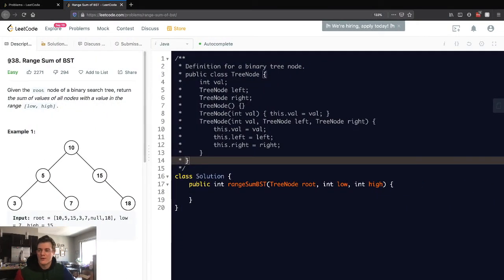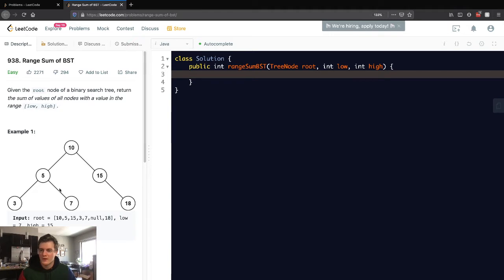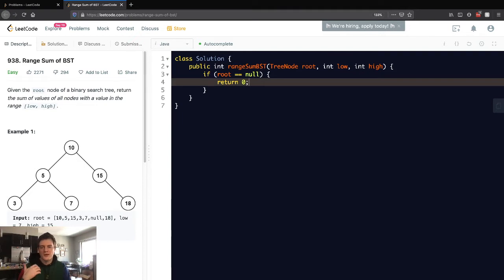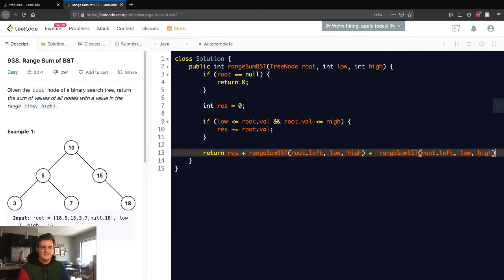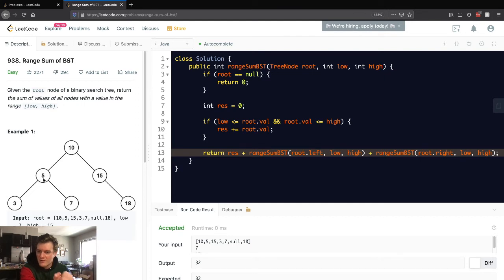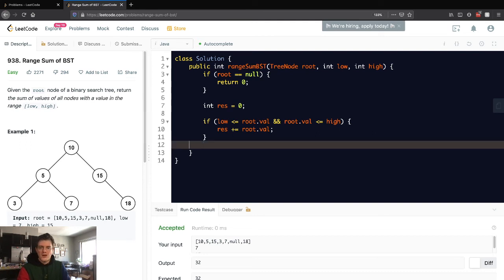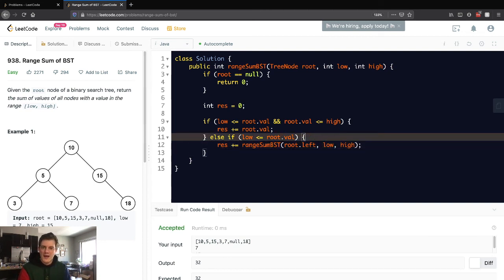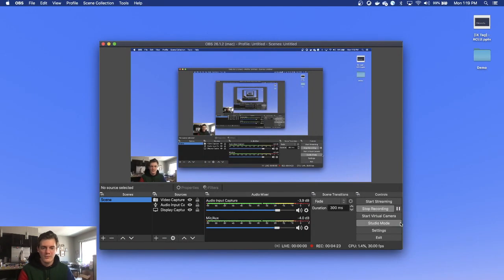Leetcode Solution - 938 Range Sum of BST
All of my leetcode solution videos will be done in Java, but if there are enough requests for other languages eventually, I can get around to those.